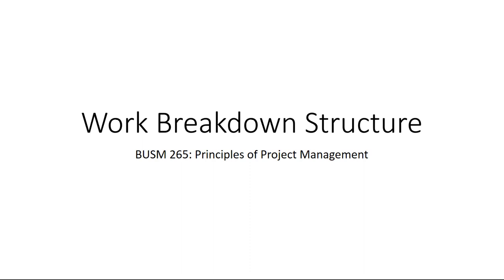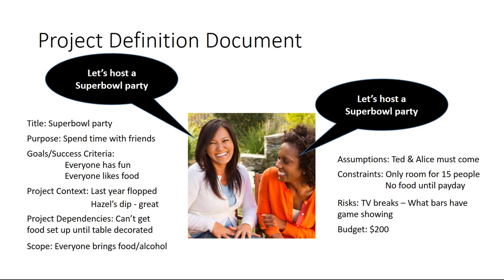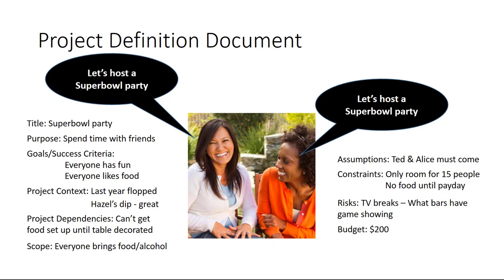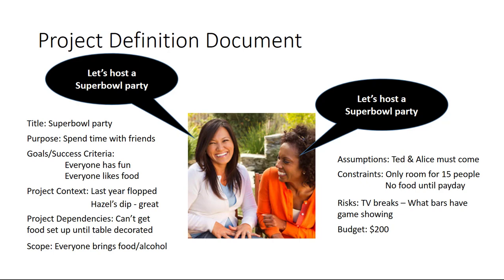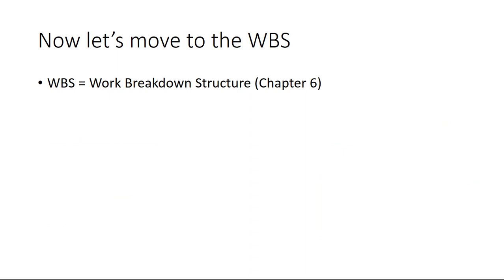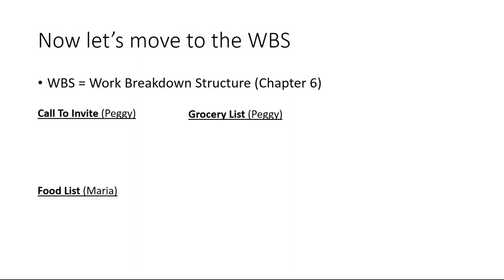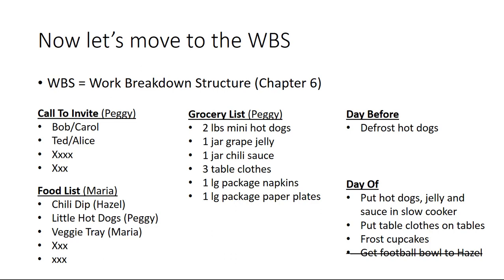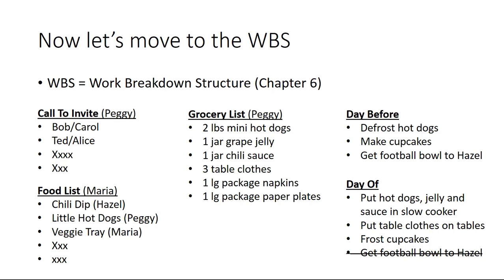WBS CSI BUSM265